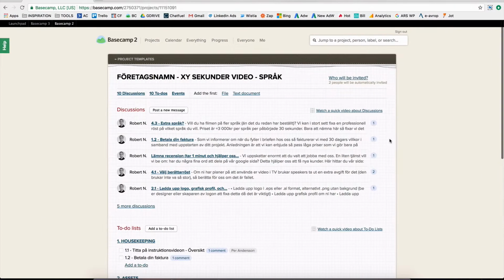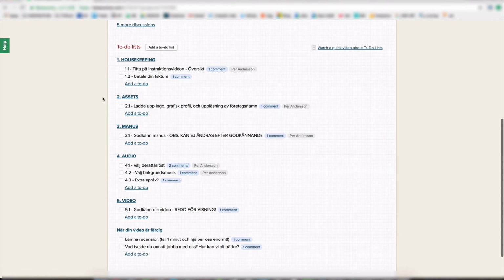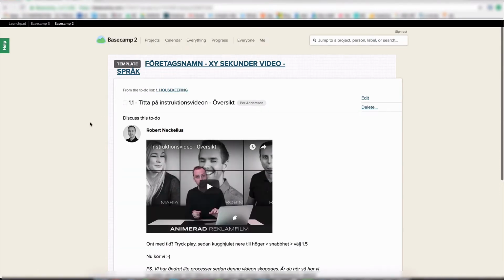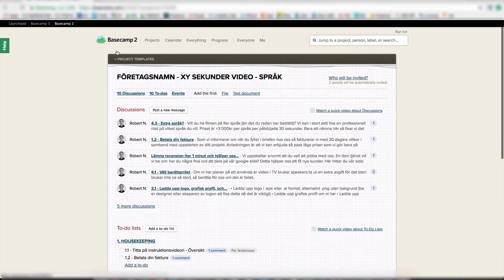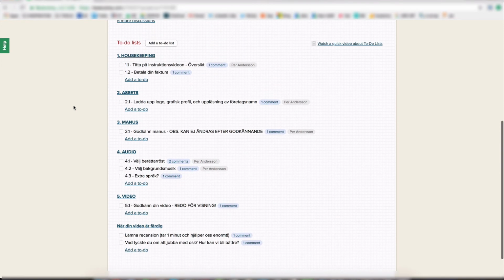How Basecamp Saves Me 10 Hours Per Month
This video is part of a blog post about small business automation